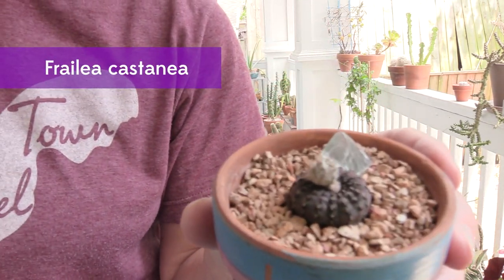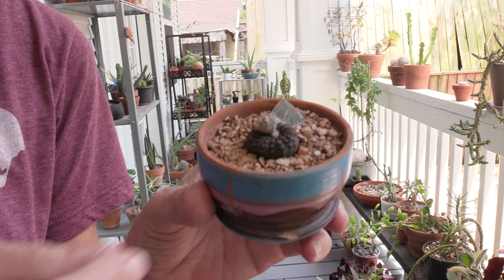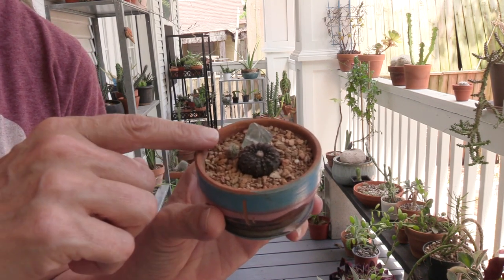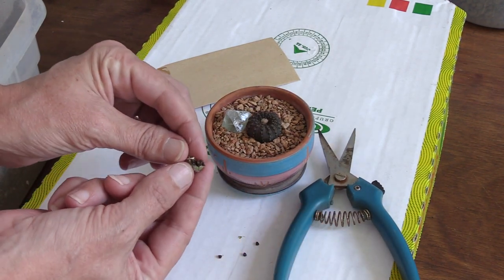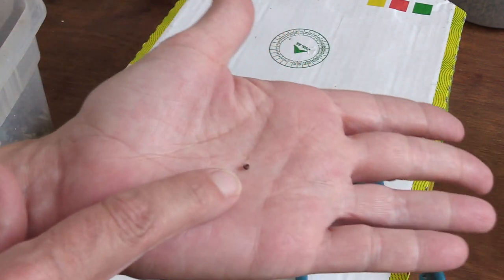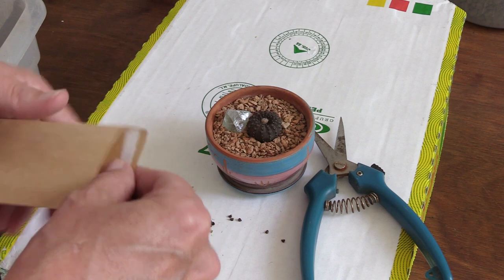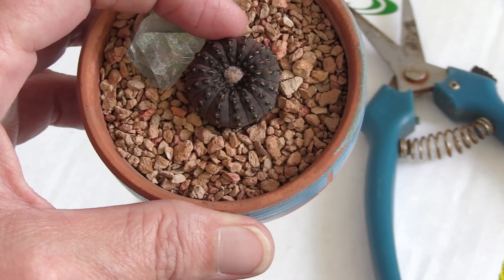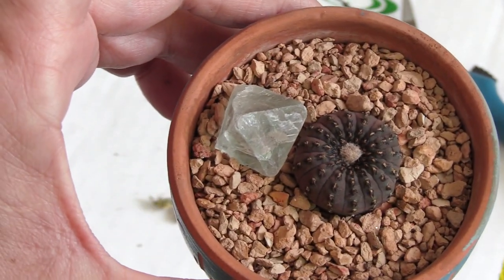Harvesting Frailea castanea seeds... hopefully!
Here's to hoping this sweet little cactus has produced seeds!
Frailea castanea (aka Frailea asterioides) tend to be 'cleistogamous,' meaning they self-pollinate within the closed flower bud. We open up the bud and see what's inside...